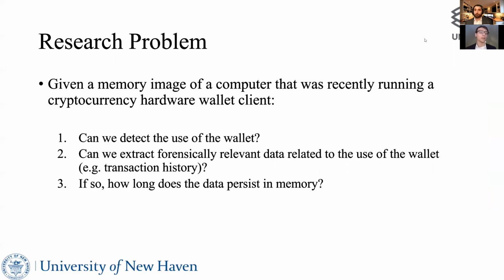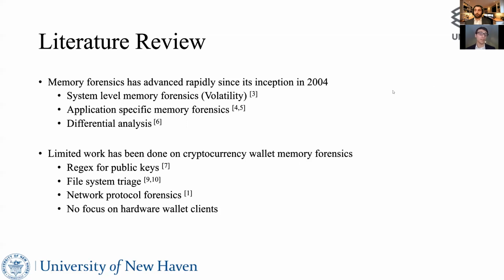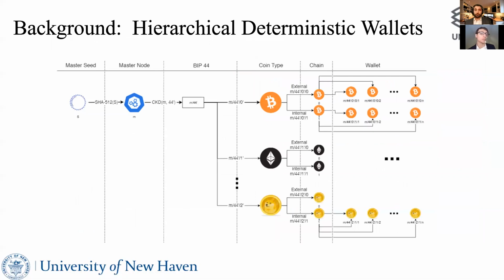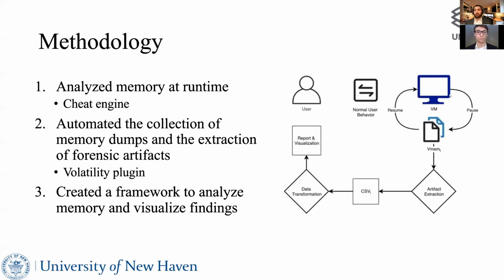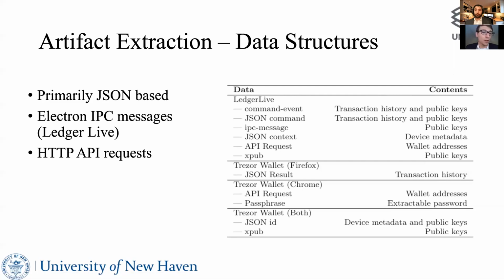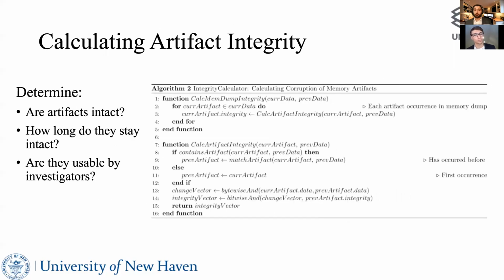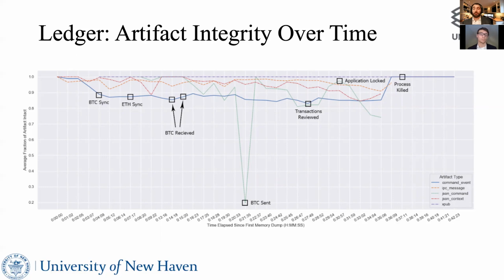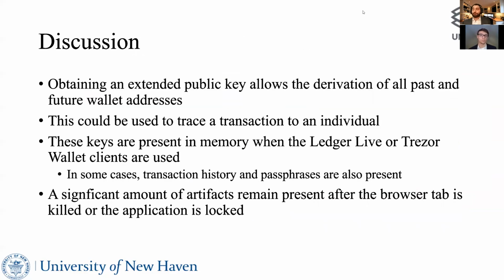Memory FORESHADOW Memory Forensics of Hardware Cryptocurrency Wallets - DFRWS USA 2020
Memory FORESHADOW: Memory FOREnSics of HArDware cryptOcurrency Wallets – A Tool and Visualization Framework
By Tyler Thomas (University of New Haven (UNHcFREG)), Mathew Piscitelli (UNHcFREG), Ilya Shavrov (UNHcFREG), and Ibrahim Baggili (UNHcFREG)

Abstract
We present Memory FORESHADOW: Memory FOREnSics of HArDware cryptOcurrency Wallets. To the best of our knowledge, this is the primary account of cryptocurrency hardware wallet client memory forensics. Our exploratory analysis revealed forensically relevant data in memory including transaction history, extended public keys, passphrases, and unique device identifiers. Data extracted with FORESHADOW can be used to associate a hardware wallet with a computer and allow an observer to deanonymize all past and future transactions due to hierarchical deterministic wallet address derivation. Additionally, our novel visualization framework enabled us to measure both the persistence and integrity of artifacts produced by the Ledger and Trezor hardware wallet clients. The framework can be generalized for use in future memory forensics work.